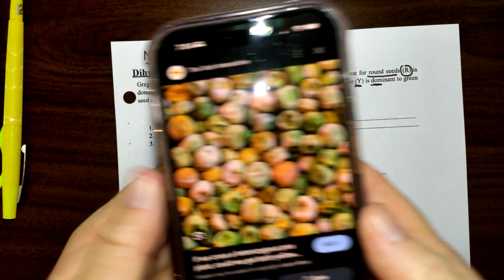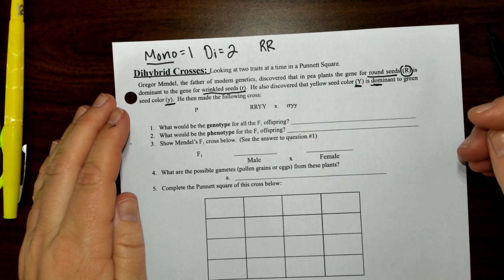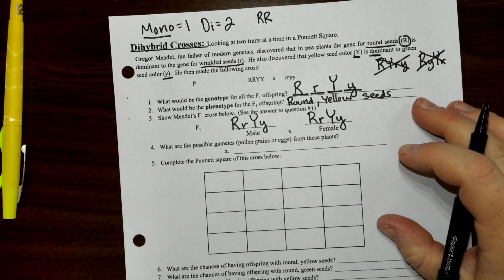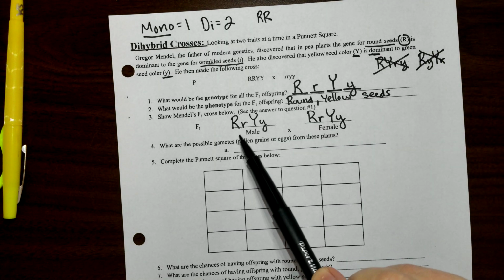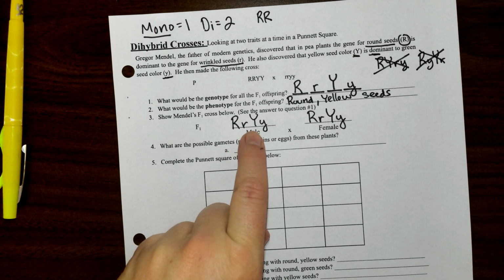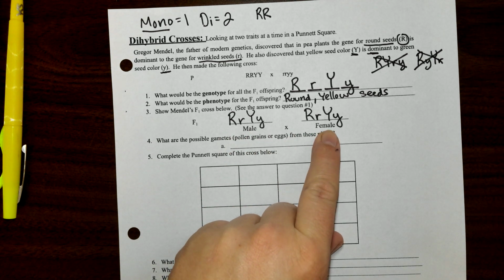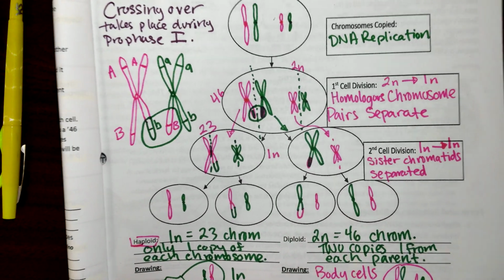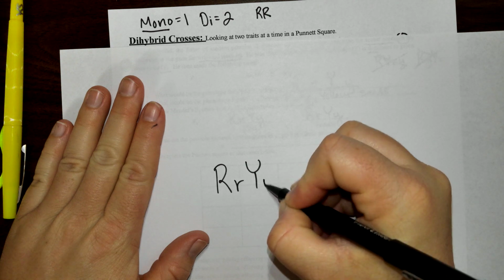Dihybrid Page 30